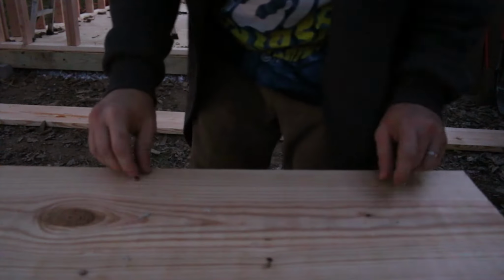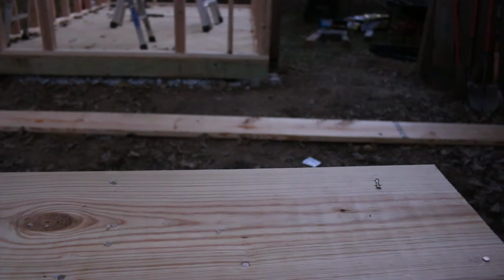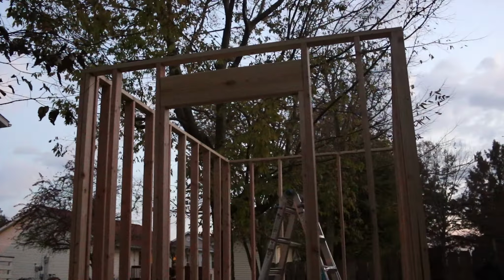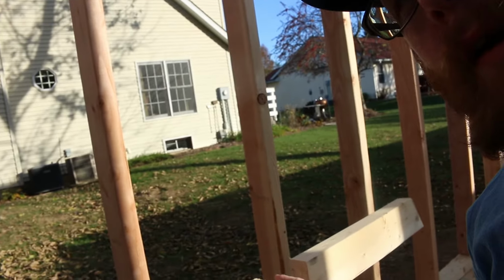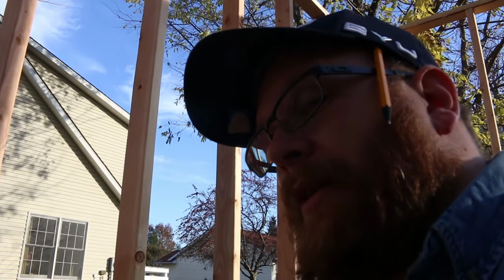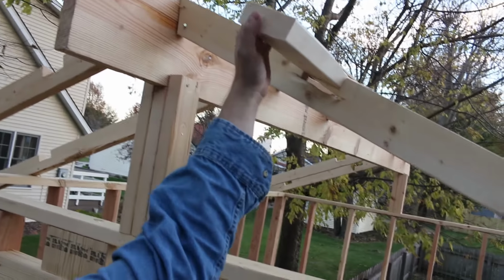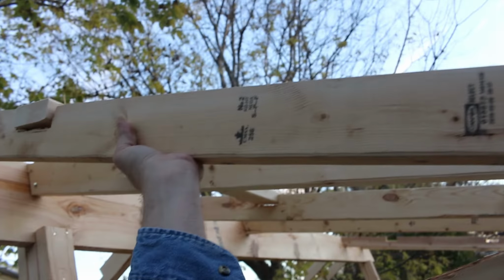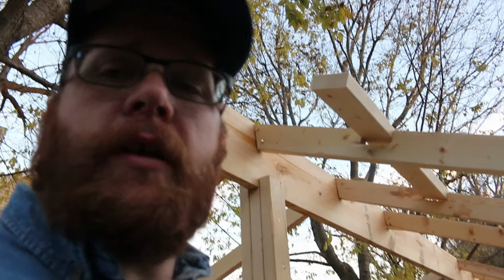8 x 12 Shed for $1000: Roof Framing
Getting the roof framed up.  I wanted to get the sheathing on to protect from the upcoming rain, but I ran out of time.  I covered the shed in a tarp which kept most of the rain out, but by the end of the storm, it had mostly blown off.

davidcuttermusic.co.uk